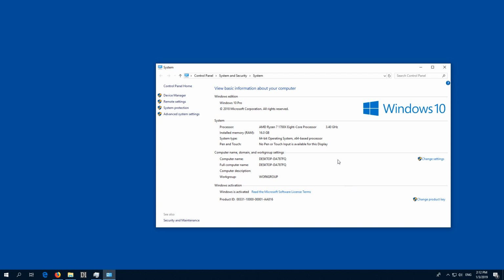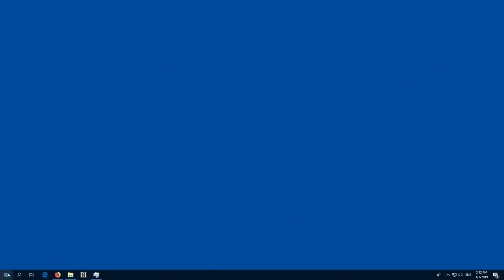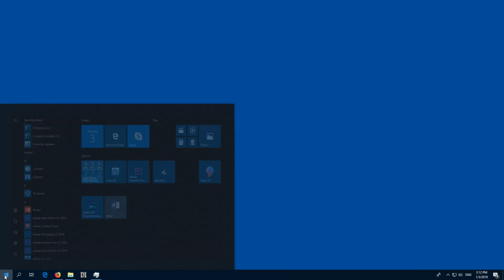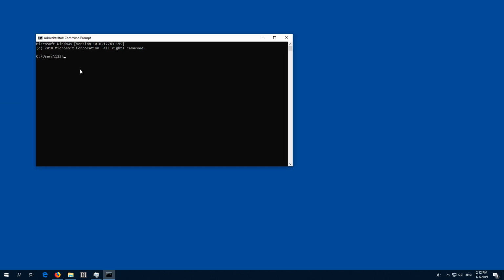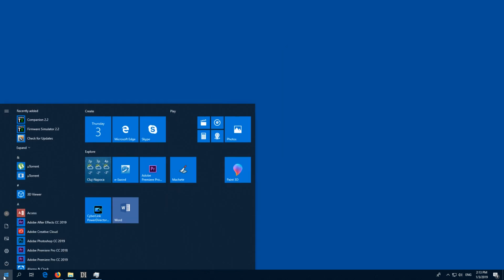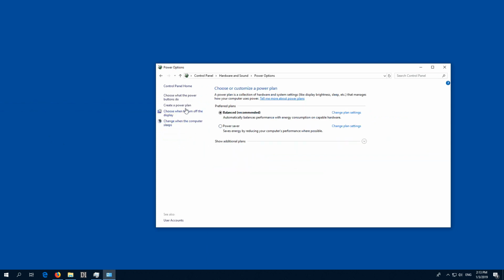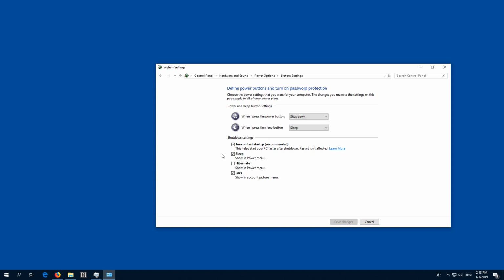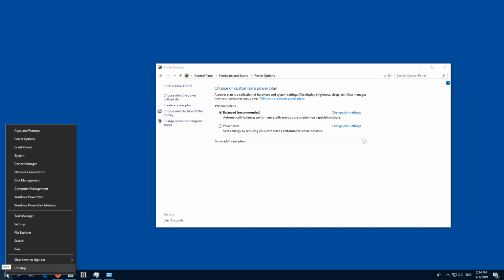How to enable Hibernate under Windows 10 (powercfg -h on)